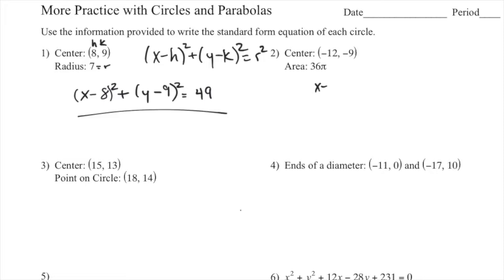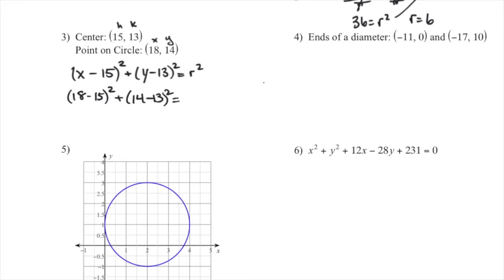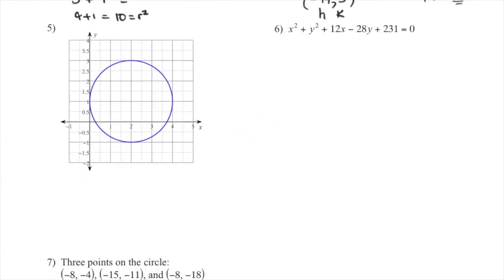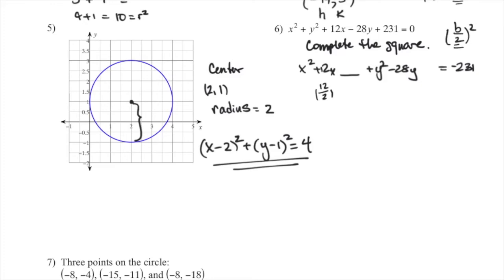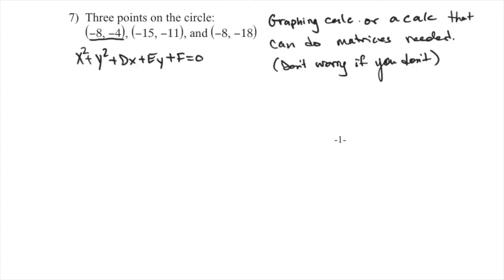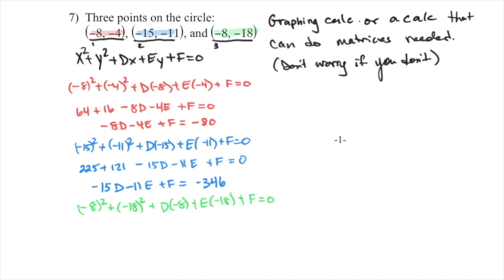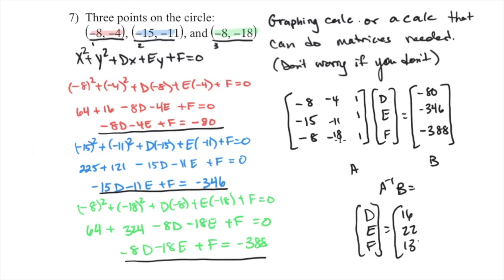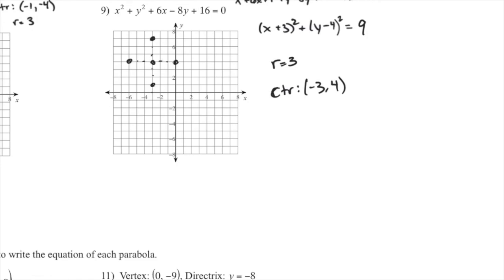PC Circles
Short review on Conic Sections: Circles